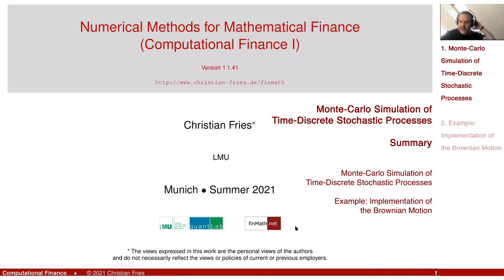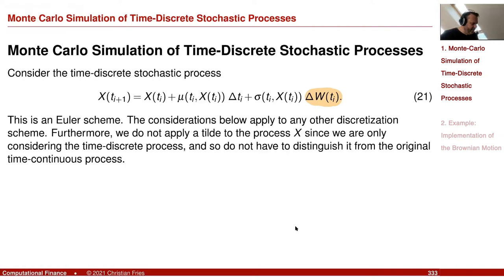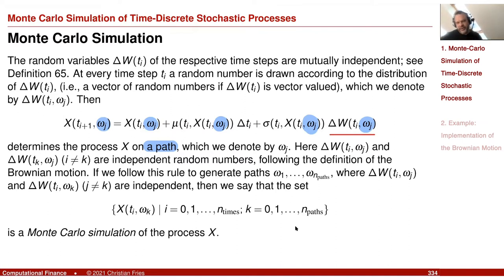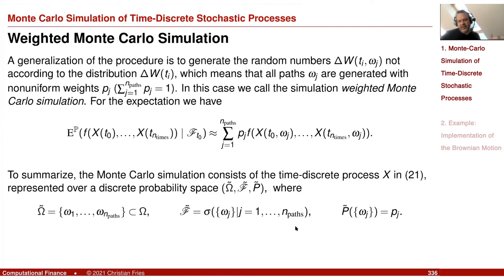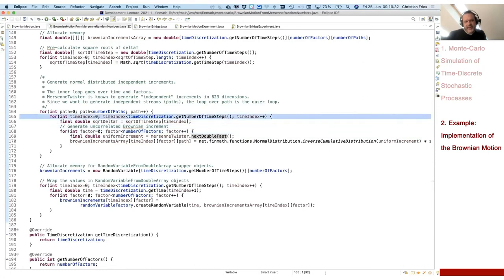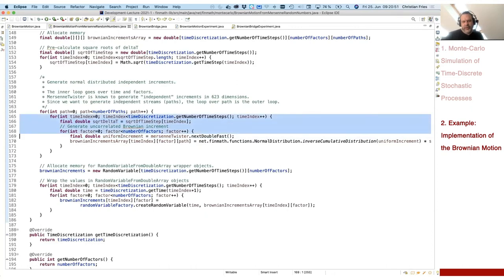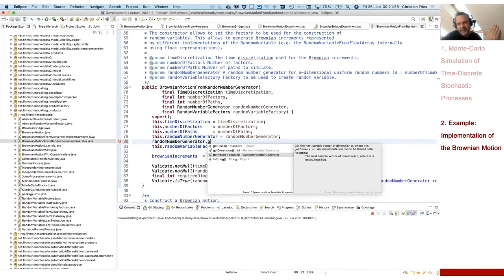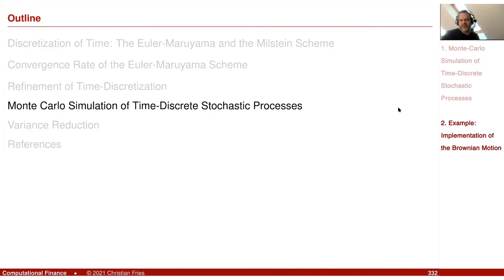Lecture 2021 Numerical Methods: 34: Monte-Carlo Simulation of Time Discrete Stoch. Processes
Lecture Computational Finance / Numerical Methods 34: Monte-Carlo Simulation of Time Discrete Stoch. Processes.

A small summary commenting on the Monte-Carlo simulation of time discrete stochastic processes (e.g., those obtained by one of our time-discretisation schemes).